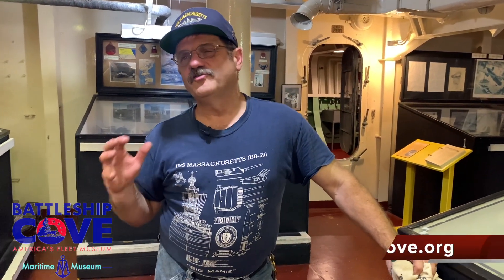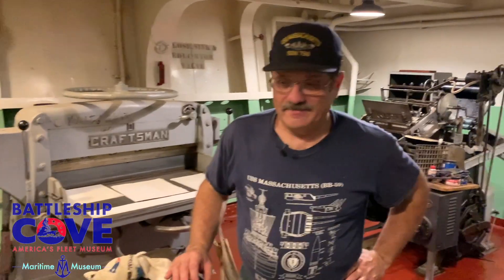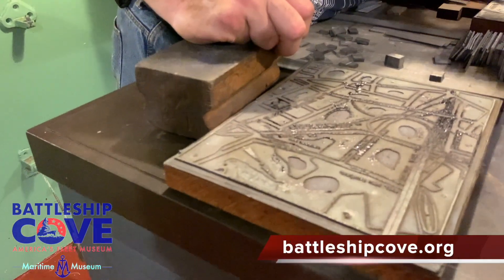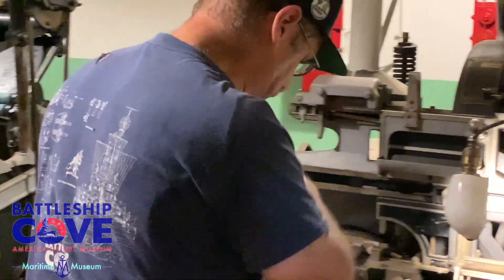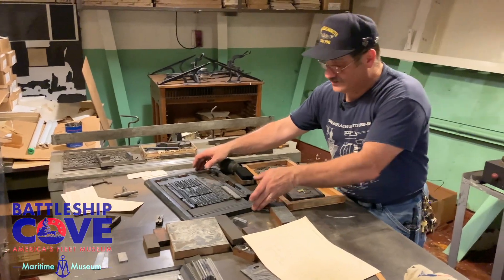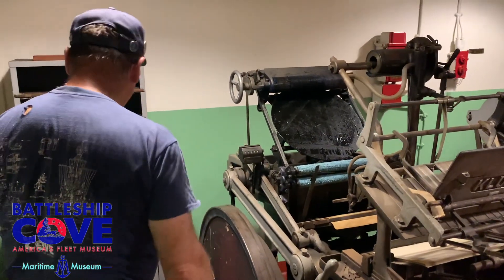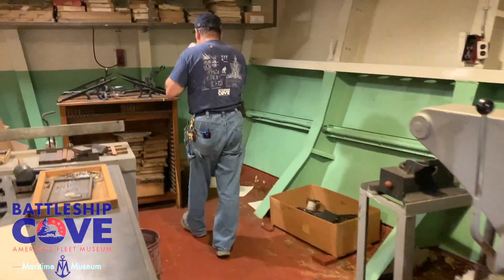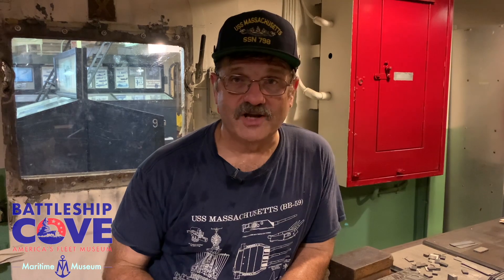Inside The History: Original WW2 Print Shop on USS Massachusetts BB-59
This video in our "Inside the History" series focuses on the World War II print shop on USS Massachusetts, its operation, and historical use.  Battleship Gunner's Mate Tom Lowney discusses this area and its use in the life of a battleship.